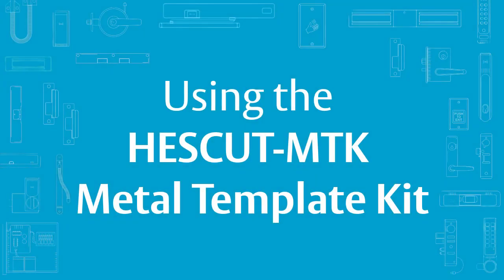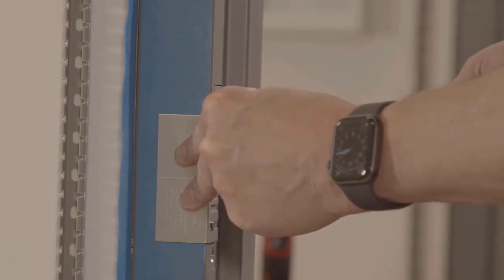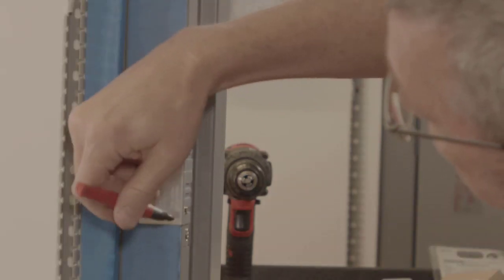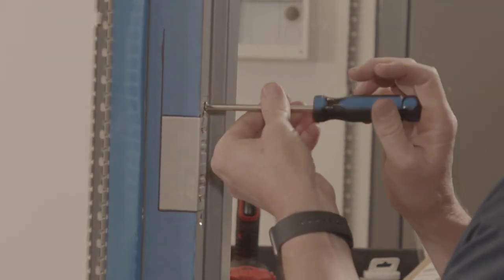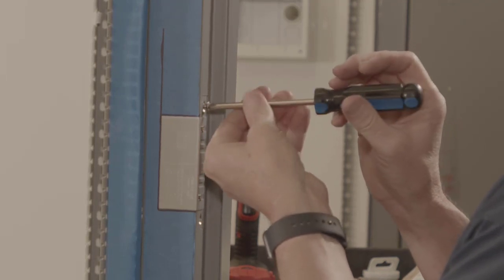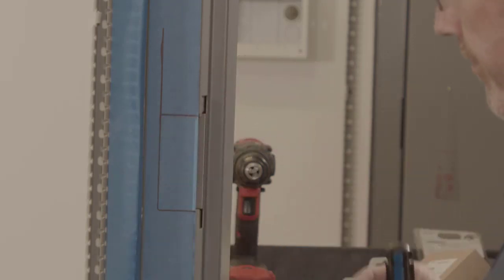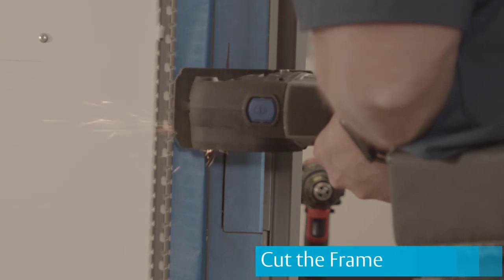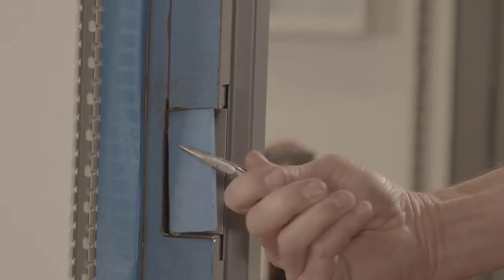Using the HESCUT MTK Metal Template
Make frame prep simple with our metal template kit!

The HESCUT-MTK Metal Template Kit simplifies electric strike installation by providing the proper measurements for frame preparation.

The kit contains an ANSI template plate and multiple attachable lip templates: one each for the 1006, 1500, 1600, 4500, 5000, 5200, 7000, and 7501 Series electric strikes.

Watch for more pro-tips and tricks to help make installation smooth and simple.